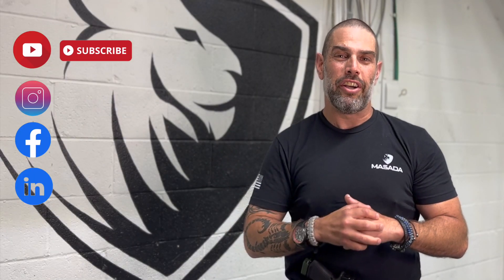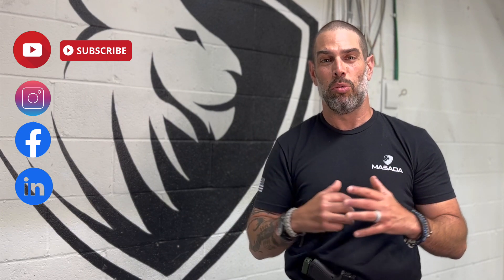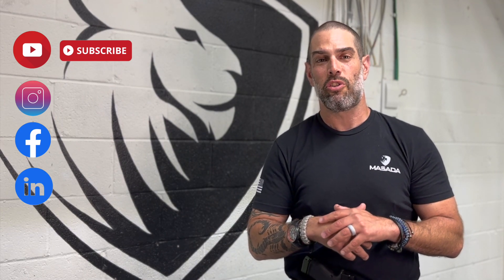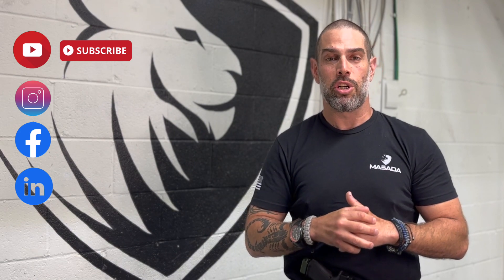Point and Shoot II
What is Point-Shoot? and why should one employ it?  In this short video we discuss the philosophy behind point-shooting.  In our next video we will go over the mechanics and how to execute.